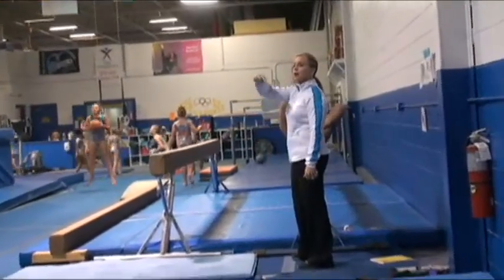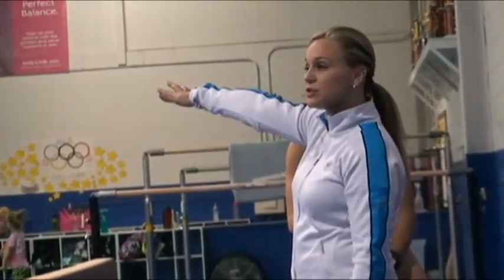Workout Wednesday Flashback: Hunts Gymnastics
We go back in time and step inside a workout with Hunts Gymnastics in Harrison Township Michigan. Hunts Gymnastics is owned by Shannon Hunt a former Western Michigan Scholarship gymnasts who brings her years of experience as a gymnast and coach to her gymnasts. Hunts has been in existence for many years and already has gymnasts competing in college. This workout was features their level 9's and 10's which includes JO National Qualifier Paige Zaziski who has verbally committed to Arkansas for fall of 2014.